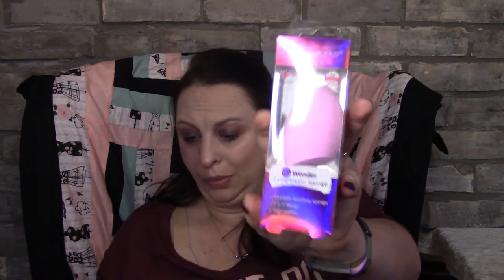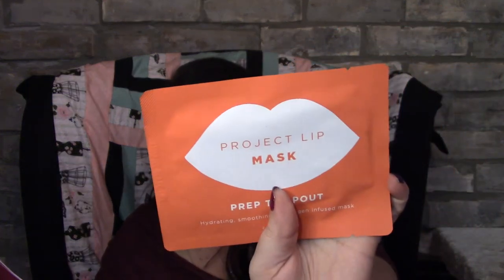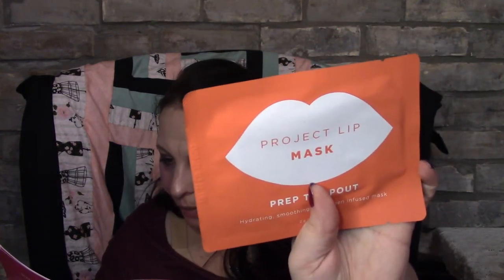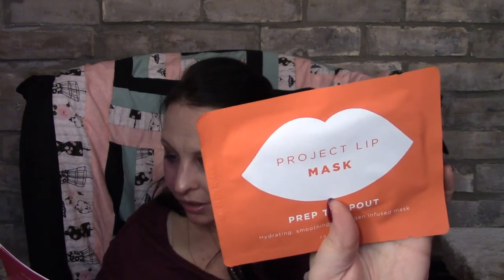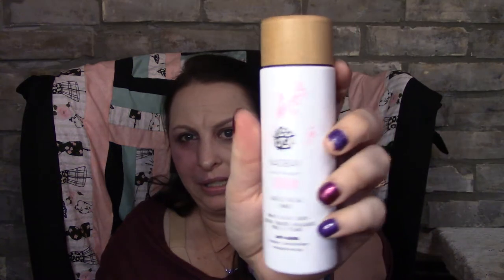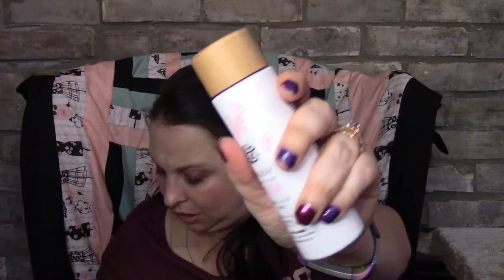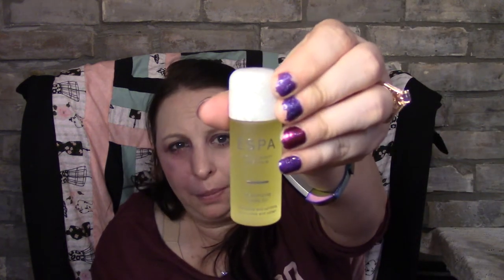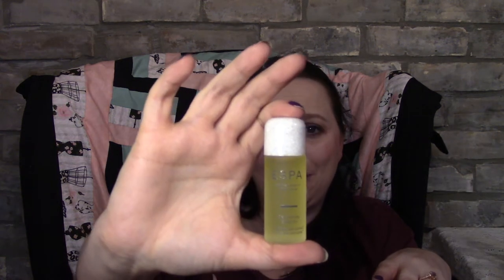Look Fantastic February 2020 Box. WOW!!!! NO DUTIES!!!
Palmerston, Ontario
  N0G2P0

Topbox
Canadian box - $12 plus Taxes, Monthly

Luxebox
Canadian Box - $26 plus taxes, quarterly

Storybook Cosmetics Little Briar Rose Eyeshadow Palette (CODE: LOVESTORY)
OR Dr. Brandt Hydro Biotic Recovery Sleeping Mask (CODE: DRLOVE)